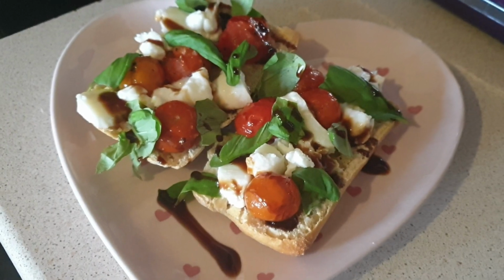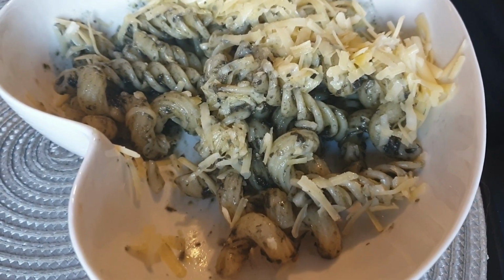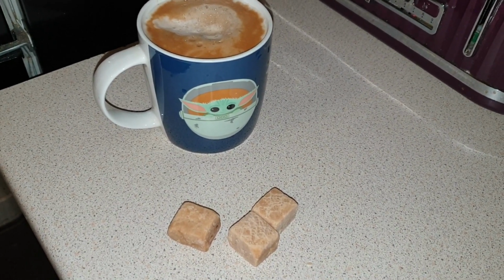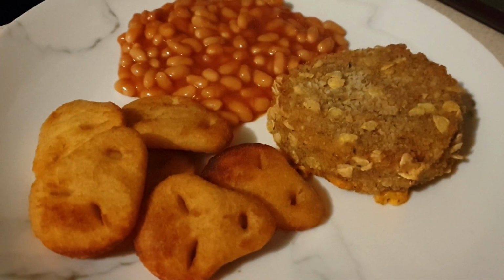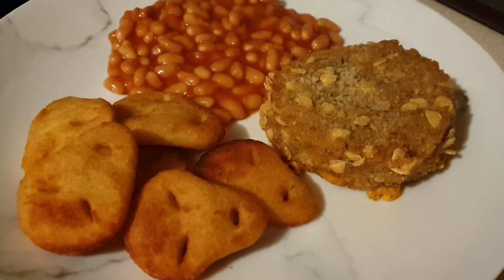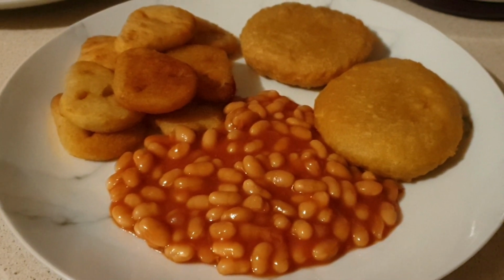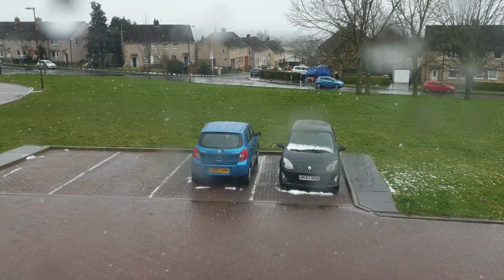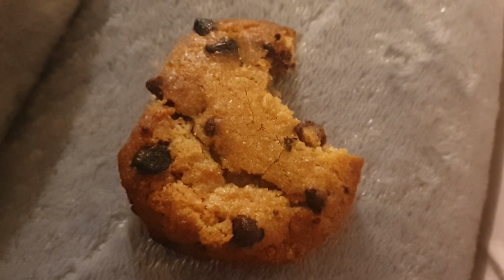EATING OUT WITHIN CALORIES 🤟YO SUSHI 🍱 DOMINO'S 🍕 WHAT I ATE THIS WEEK CALORIE COUNTING 🥣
Hi, My name is Tracey and I'm a 30-something female from Edinburgh, Scotland who has been on a weight loss journey since Jan 2019! I started with Slimming World for a couple of years but then switched to a Calorie controlled diet in April 2020, when I reached my target weight to give me more freedom to eat what I want and still maintain my weight. Over the Christmas period, I stopped counting calories and just ate what I wanted and this has obviously led to a weight gain (over a stone!!) which I am now trying to lose again!
As well as video's documenting my weight loss/ what I eat, I also upload shopping hauls, cook with me videos, family vlogs and every December I upload a Daily Vlogmas video.